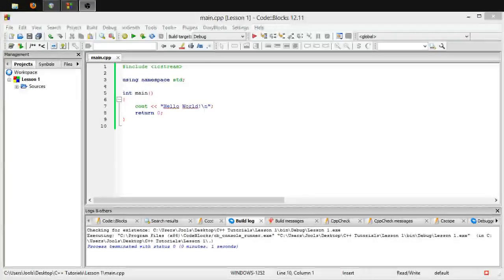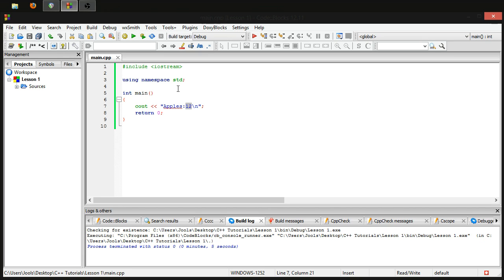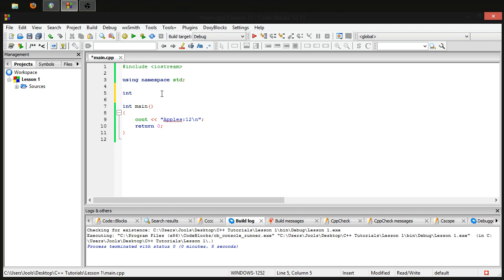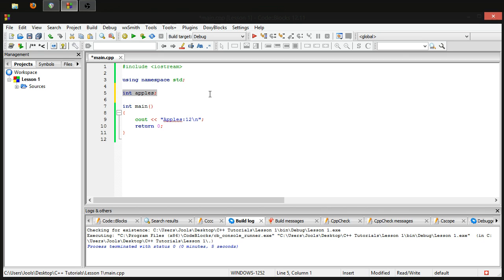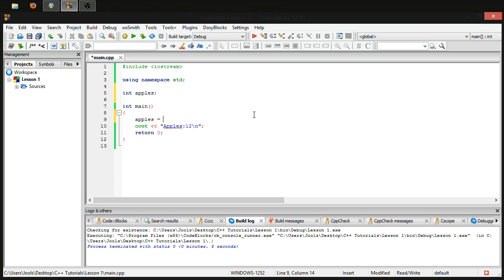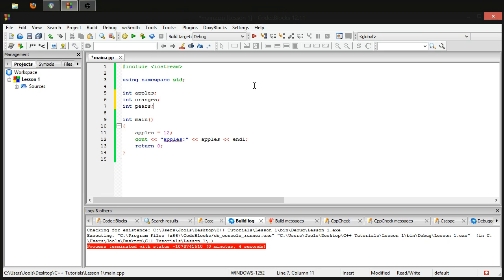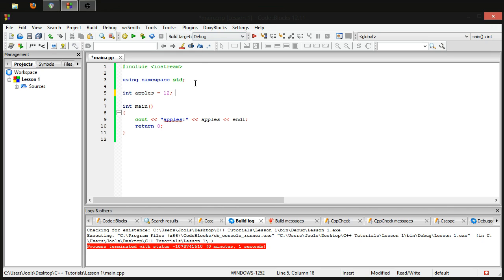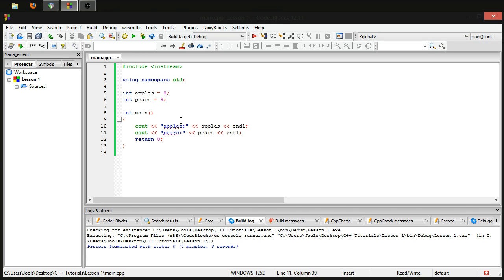How to program in C++ #3 - Variables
In this episode we learn how to declare variables and give them a value.